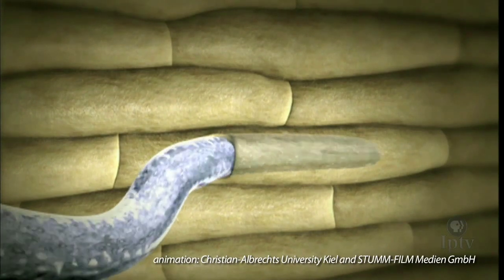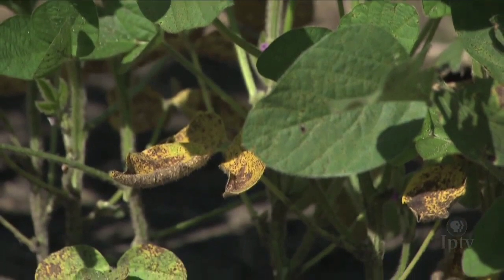Soybean Cyst Nematode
Soybean Cyst nematode is the devastating pest of soybean worldwide.